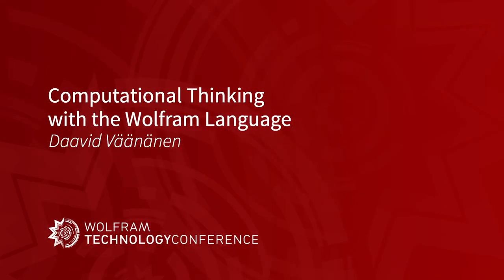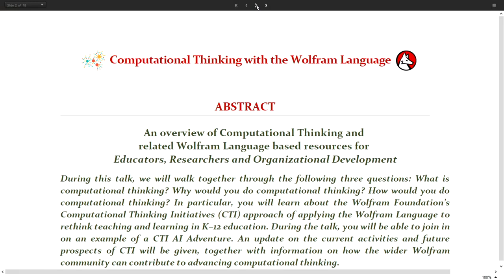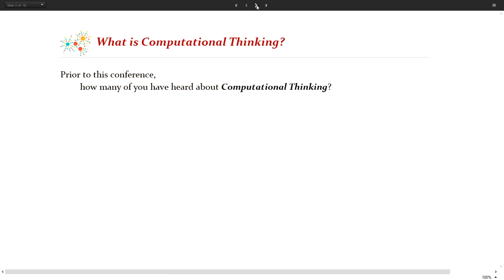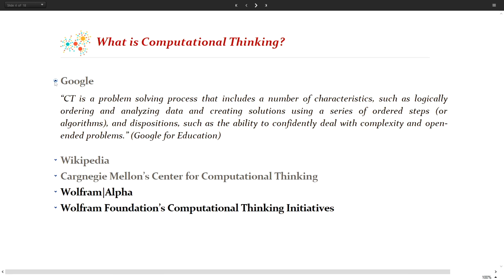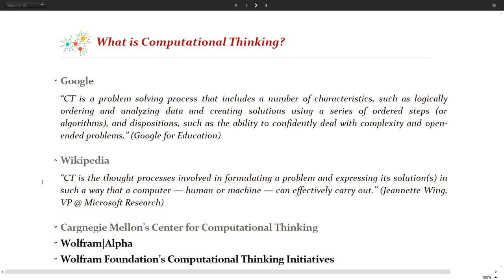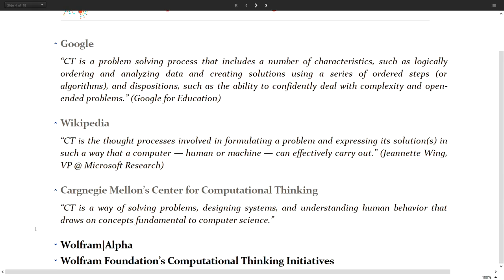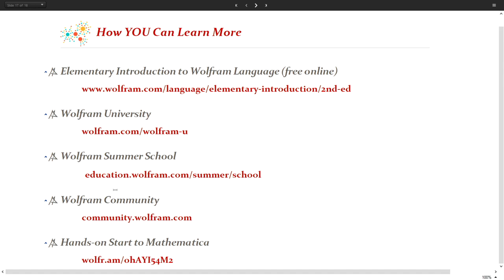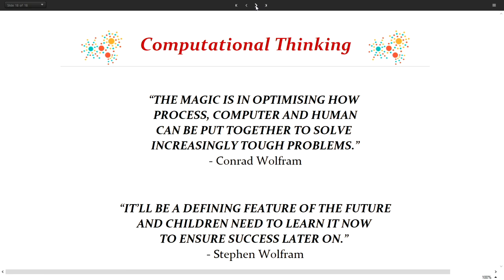Computational Thinking with the Wolfram Language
Speaker: Daavid Väänänen